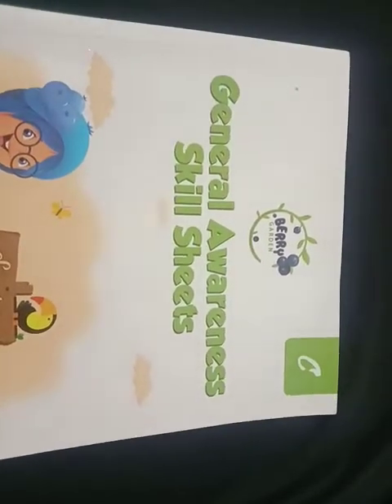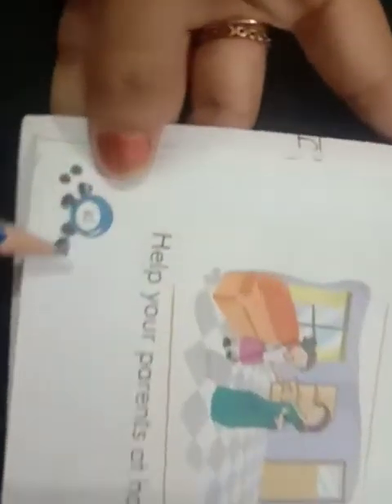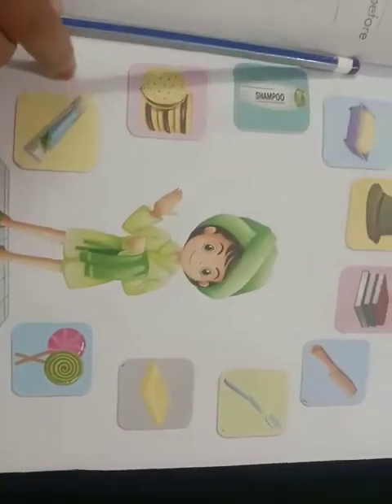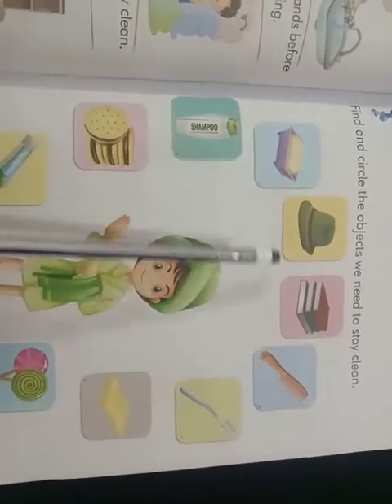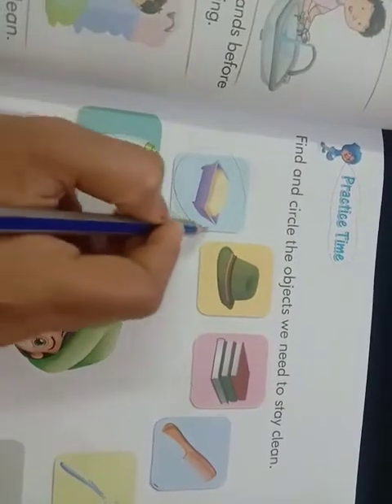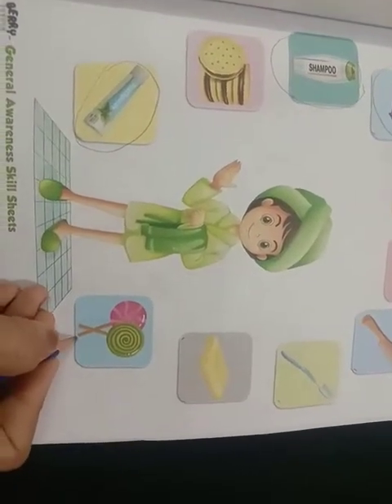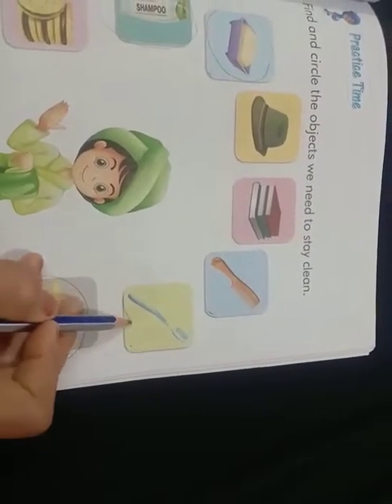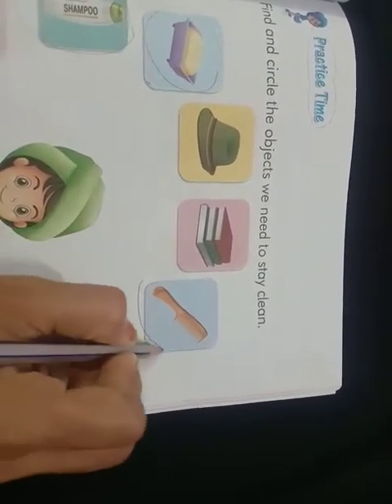Cleanliness.. from general awareness book.